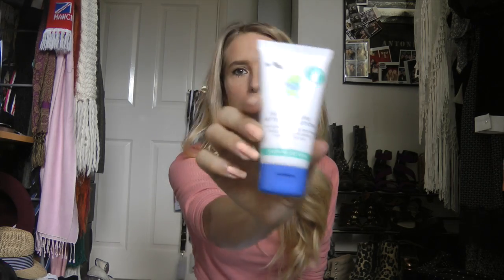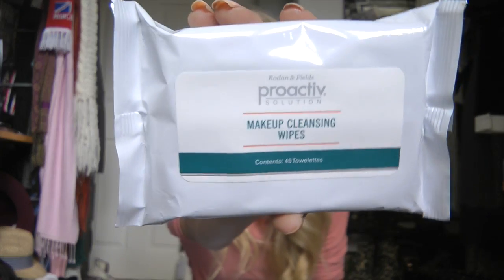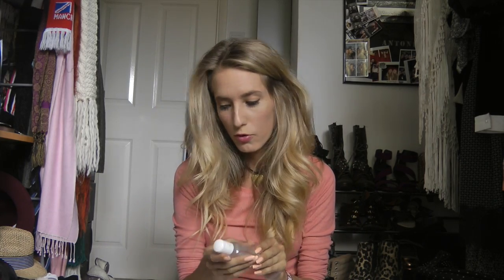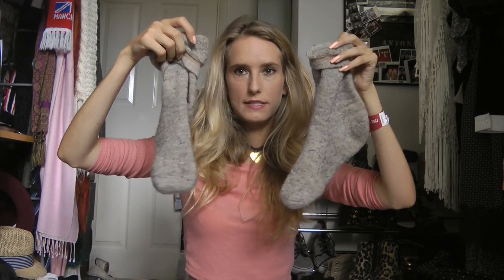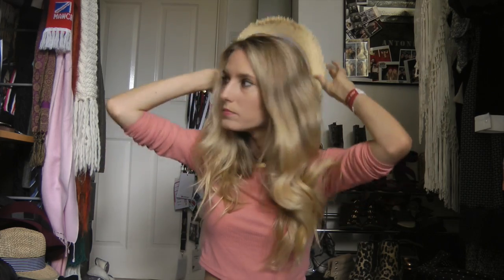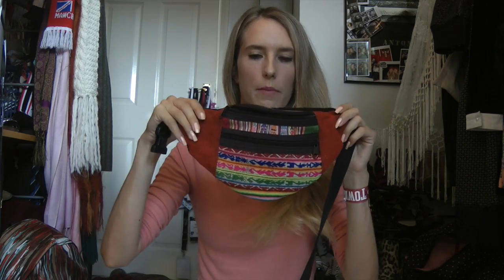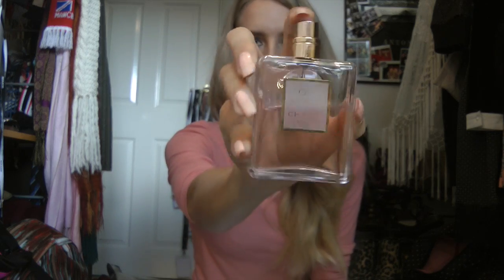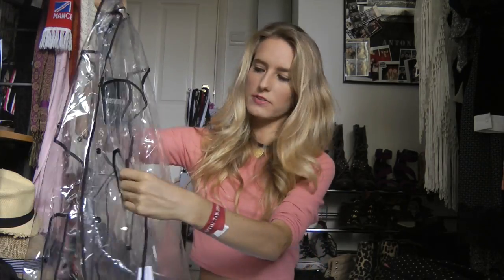How To: Festival Packing (and tips)